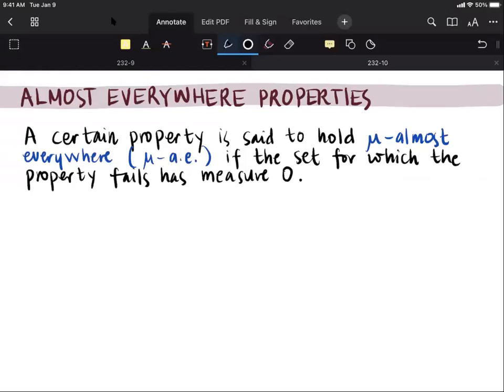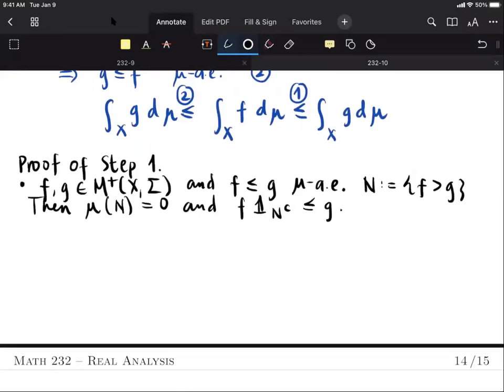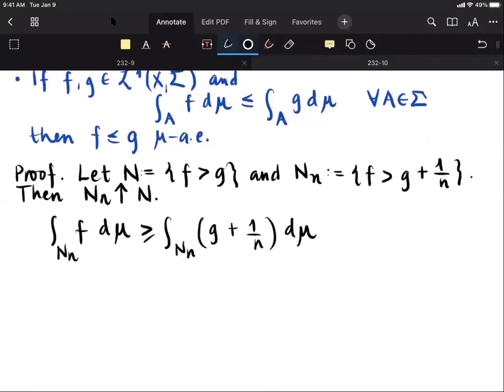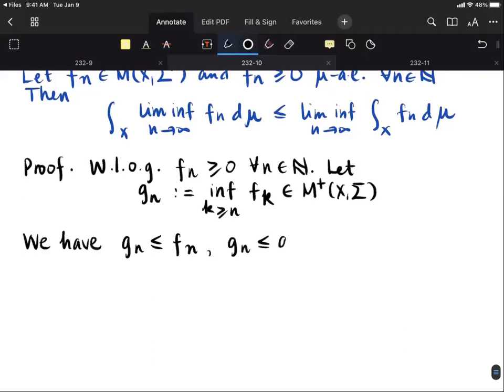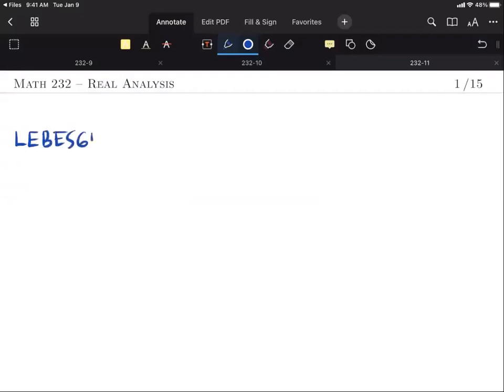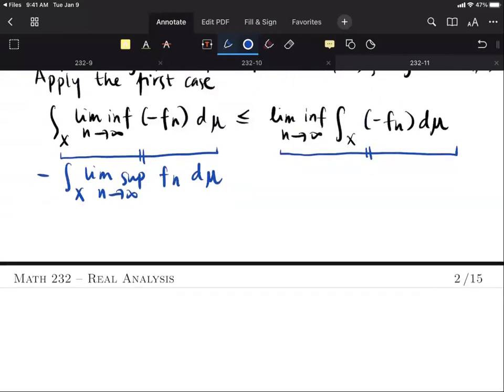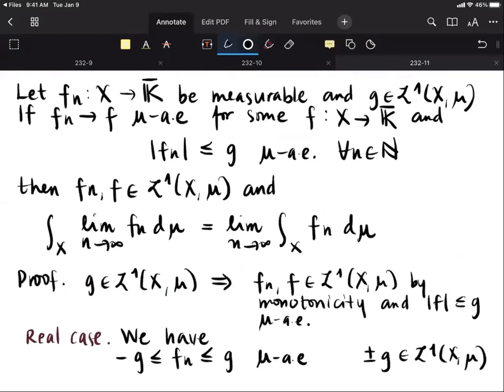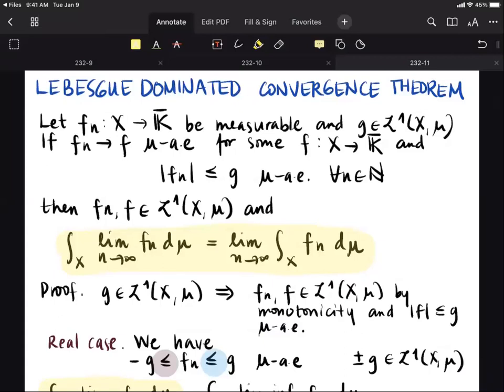UPB Math 232 LEC8D Convergence Theorems